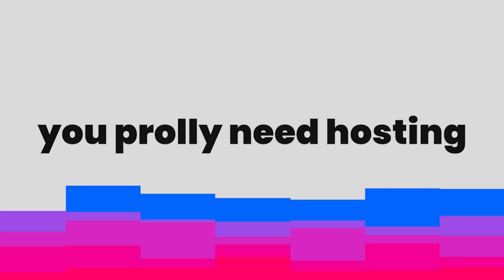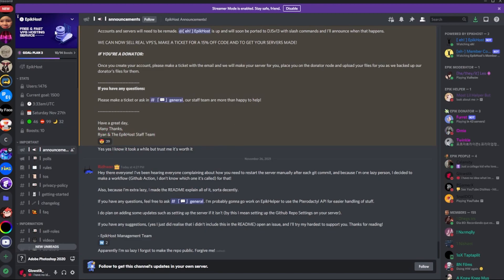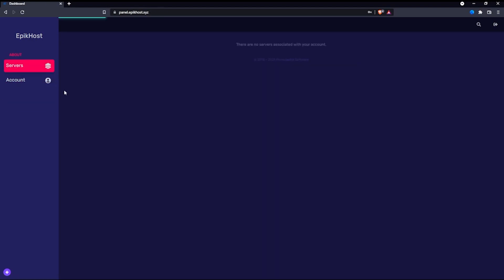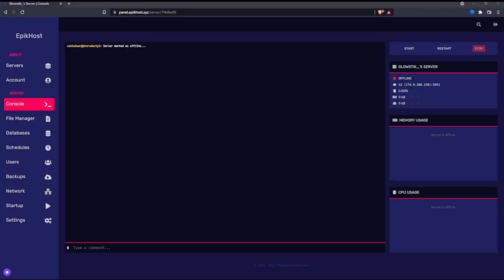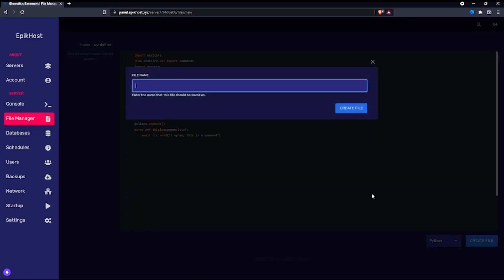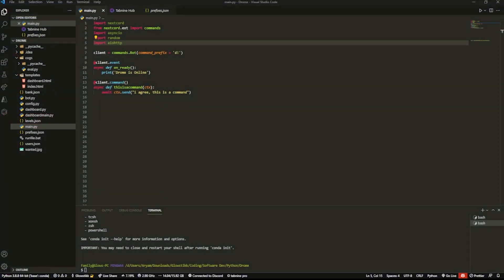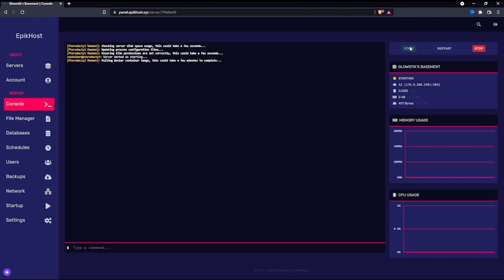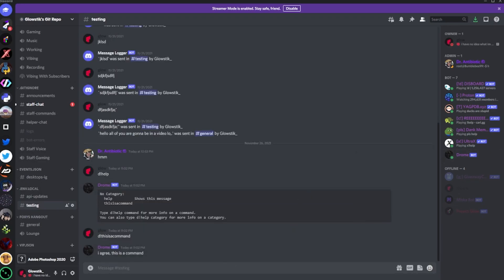[FREE] Host your Discord Bot NOW | Epikhost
Hey!

BYEEEE